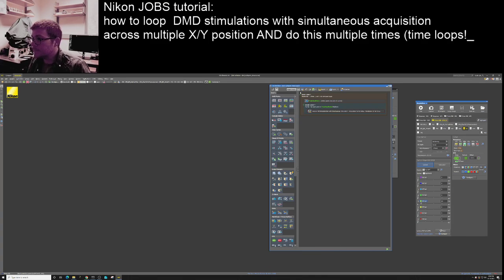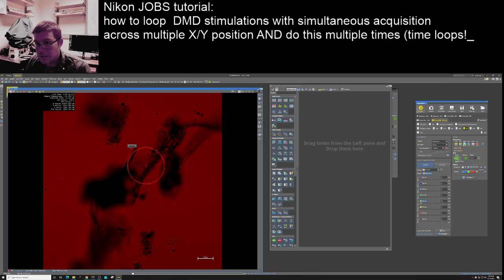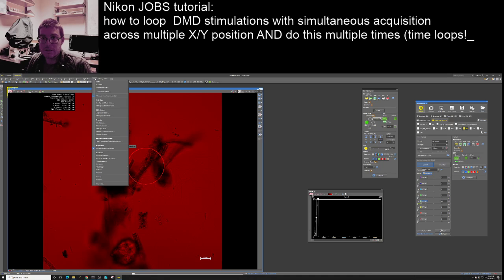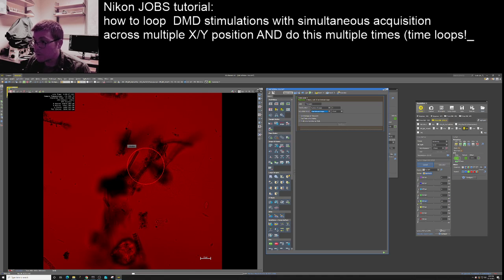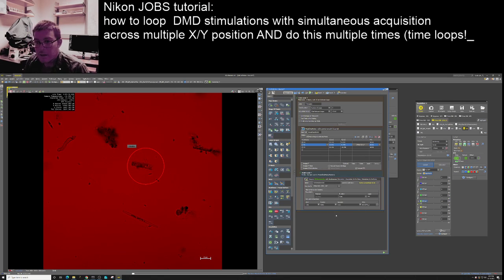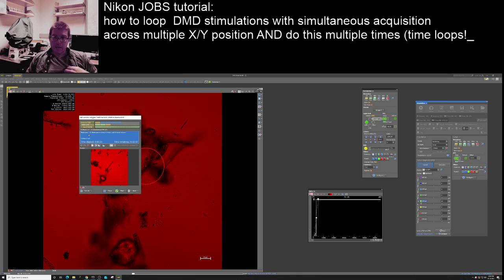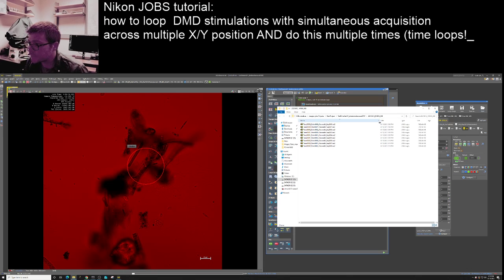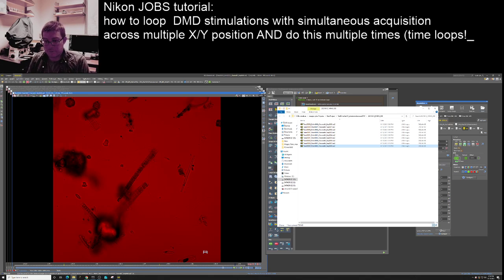JOBS tutorial: DMD simultaneous stim/acquisition w multiple X/Y pos and multiple time loops